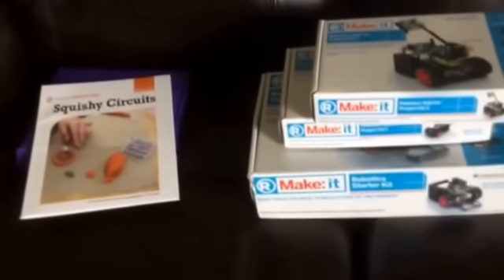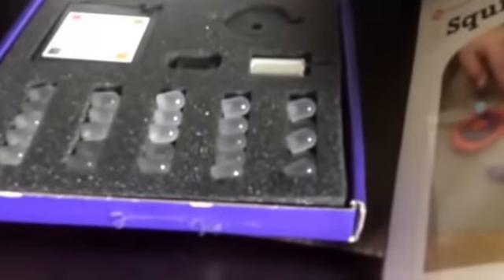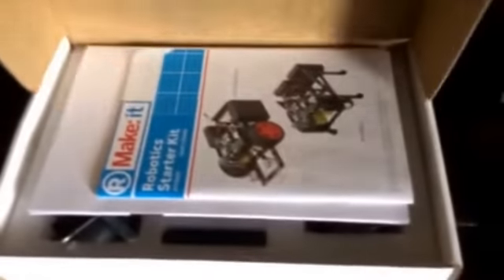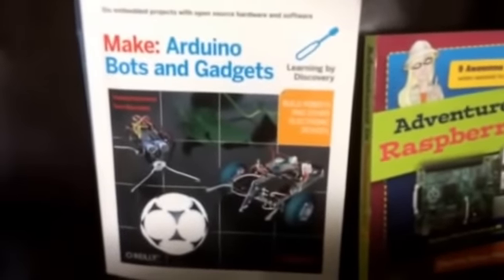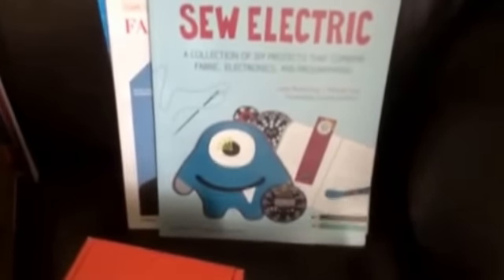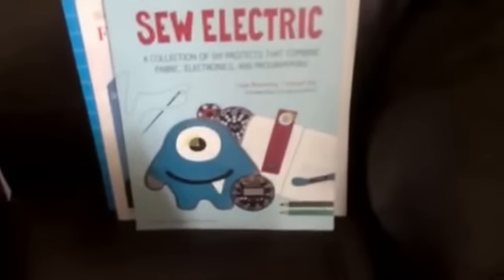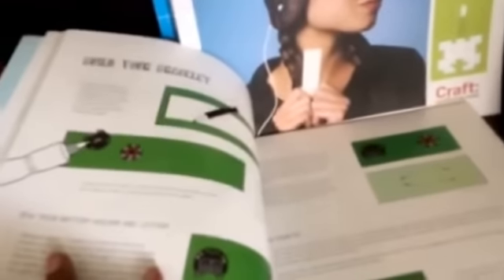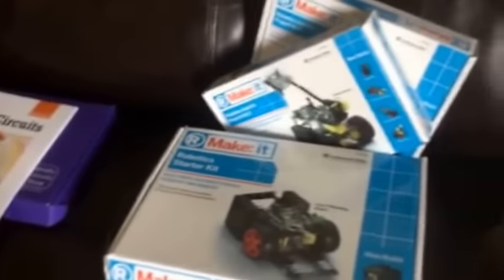Technology projects for homeschool 2015:2016